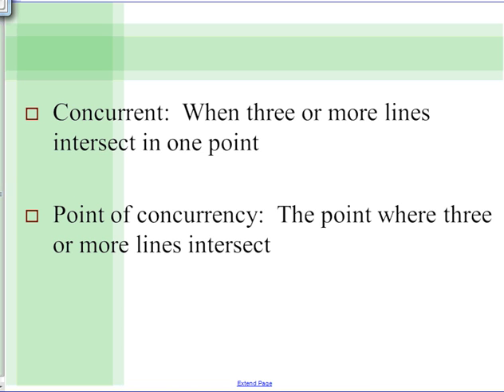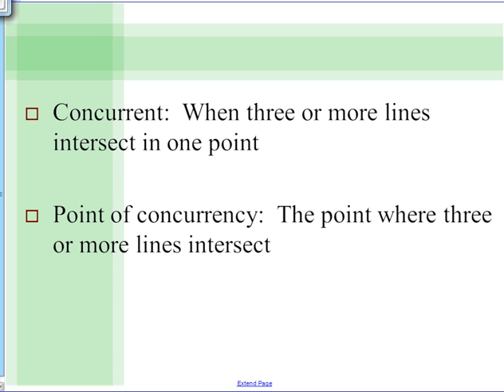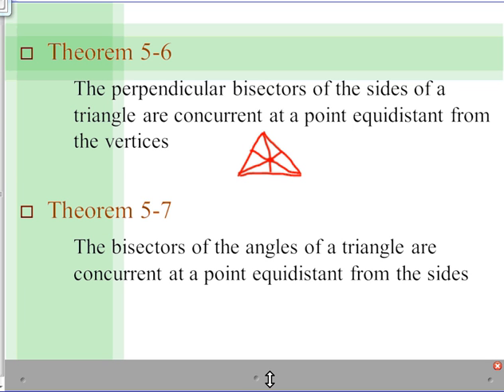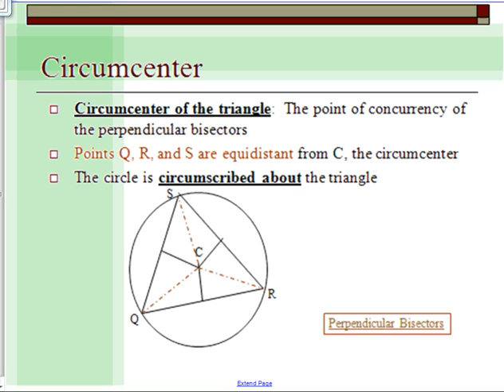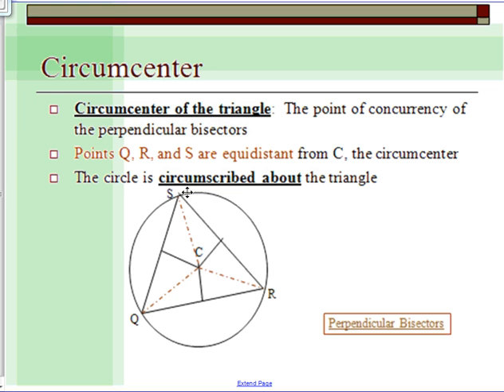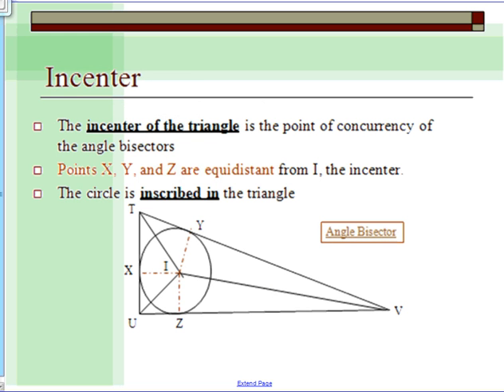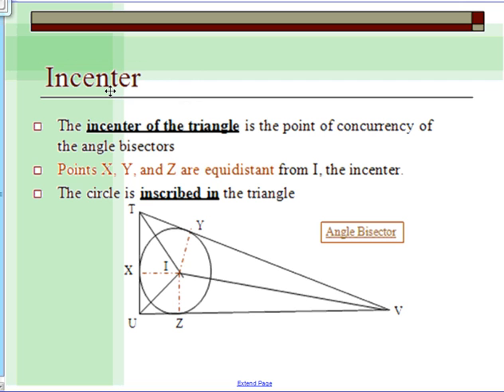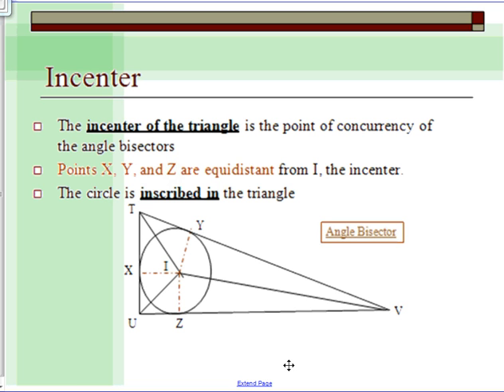Properties of Bisectors